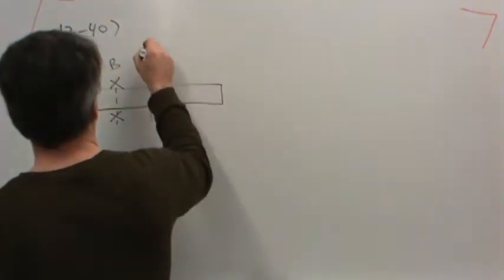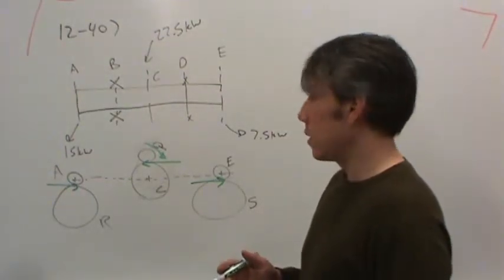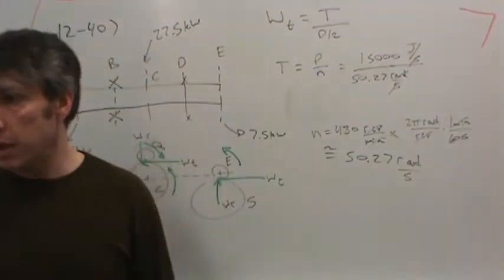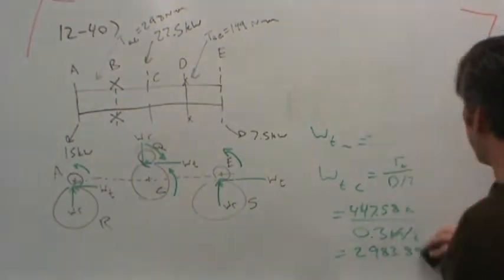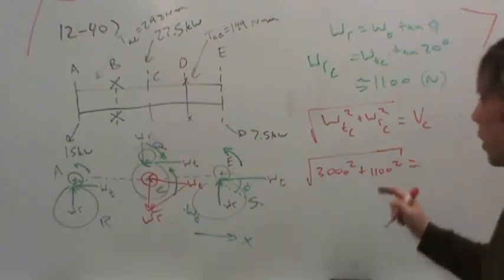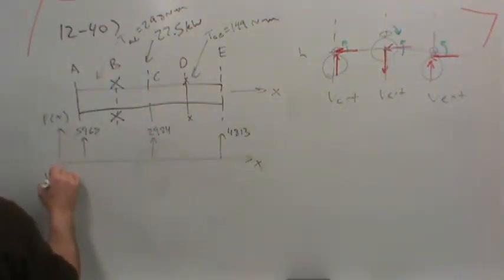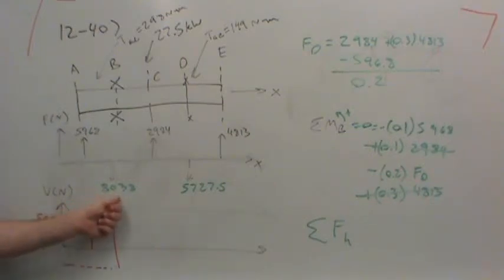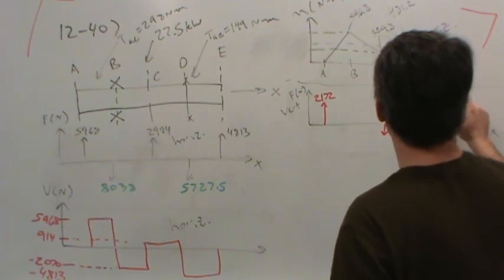MET 314 12 40